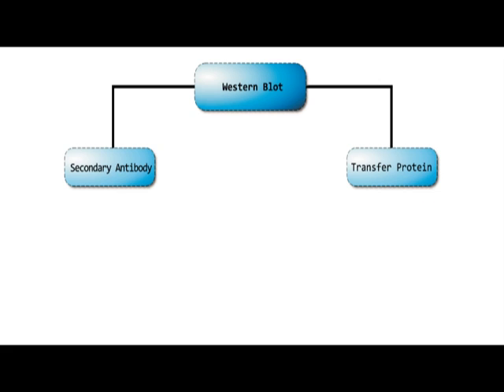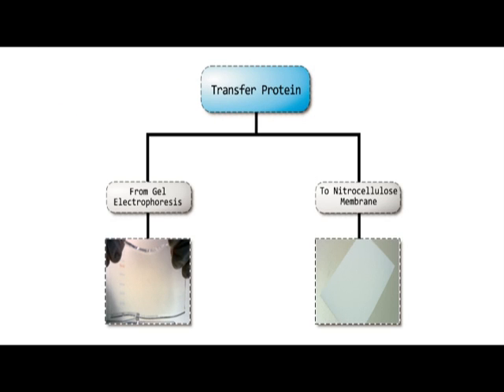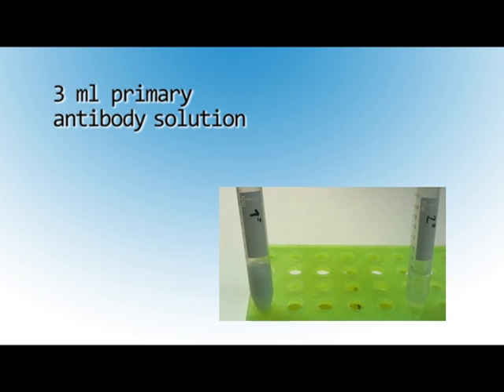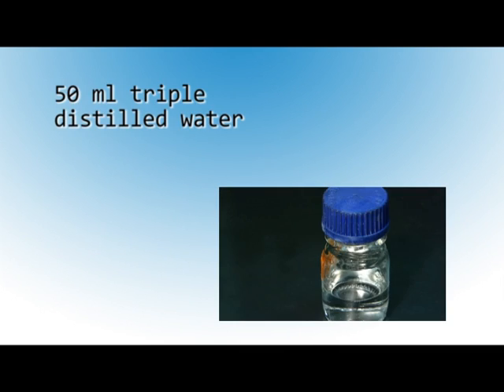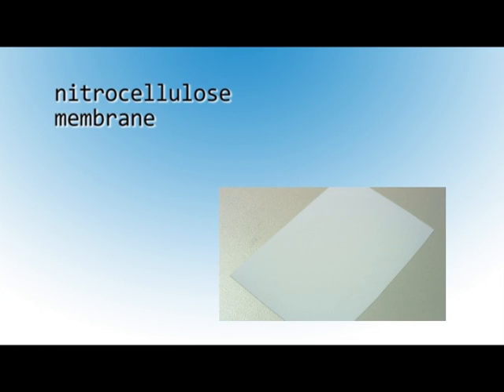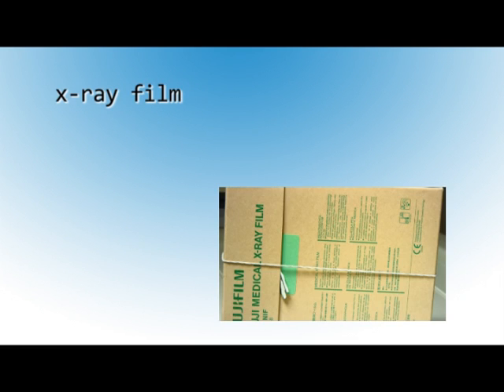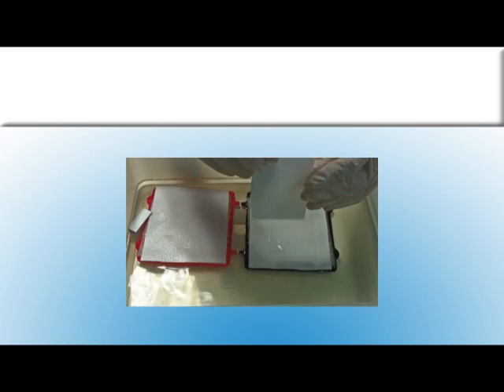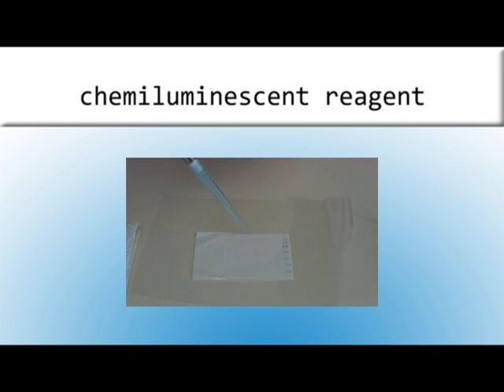VTS 03 1